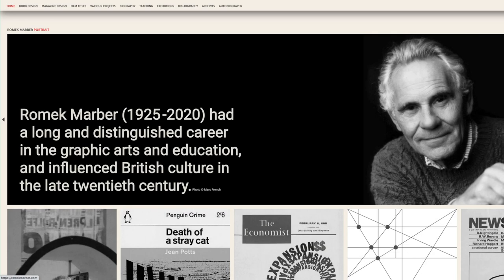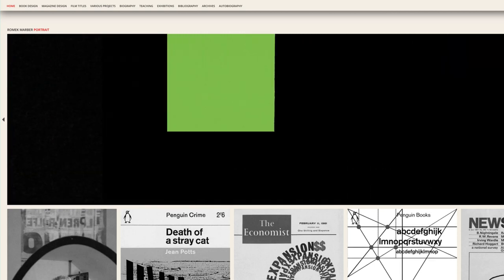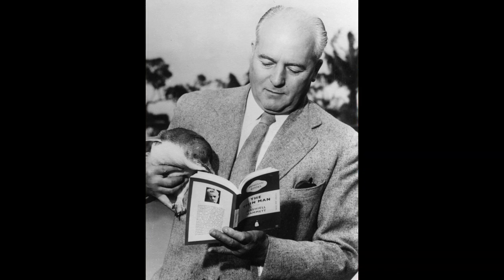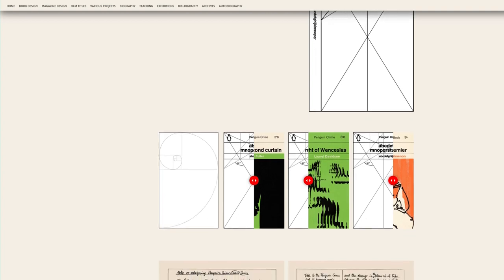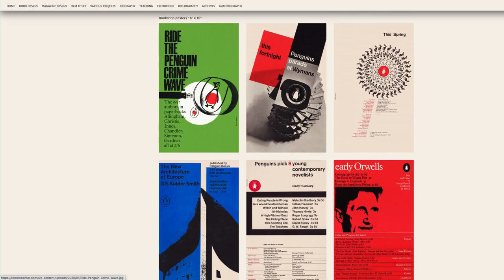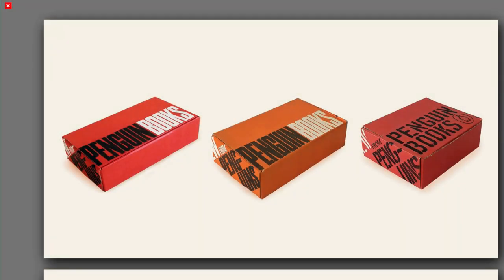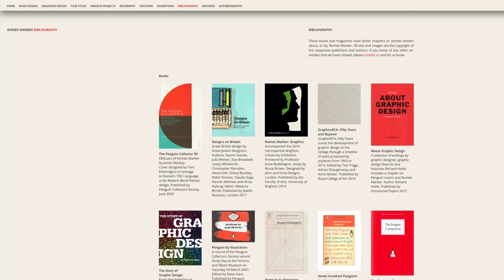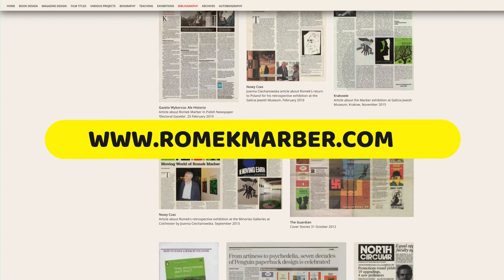A Look At - A Superb New - Romek Marber - Penguin Book Designer - Website!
In today's video we take a first look at a beautifully designed website, devoted to the life and work of the classic designer, Romek Marber. For the book lover or even the design affinado, this site will have something for you.
If you're a Penguin Book collector, you'll be delighted to see some of the archive delights on show.

I do hope you enjoy it!

Website Design
romekmarber.com website design by John and Orna Designs, an established graphic design studio in north London with an international reputation for producing unique, high quality design and typography for complex websites, books, visual identity and exhibitions for over forty years. Our approach is to challenge and innovate, using the latest technologies to produce highly creative solutions that are distinctive and individually tailored, fresh and never formulaic.

All Romek Marber designs © The Estate of Romek Marber 2021. The contents of the romekmarber.com website cannot be used without prior written consent. Website design © John and Orna Designs London. Any images not the copyright of The Estate are used under the terms of ‘fair use’ for the purpose of criticism and review and only include specific references or illustrations of Romek Marber or of his work.

Great book on Penguin design here on Amazon

FULL DISCLOSURE